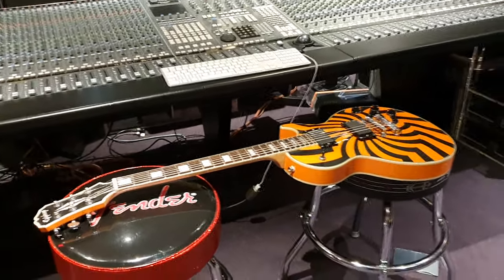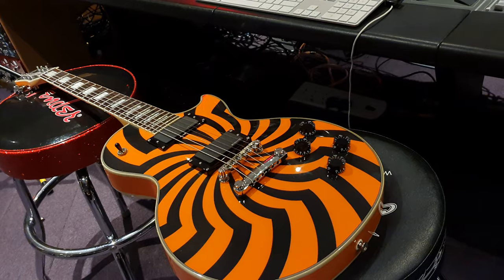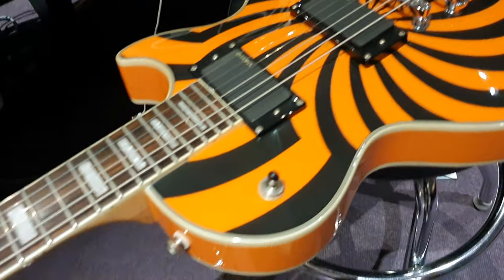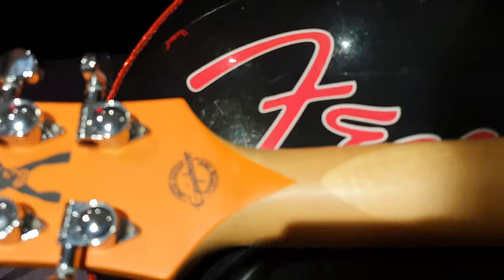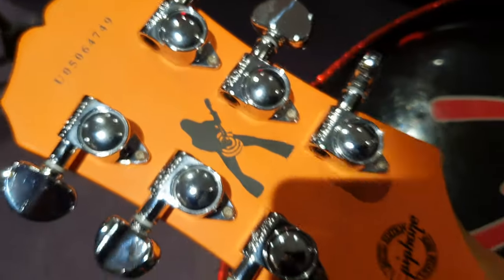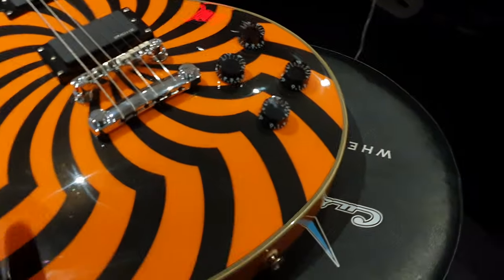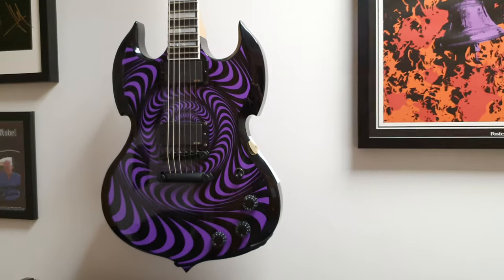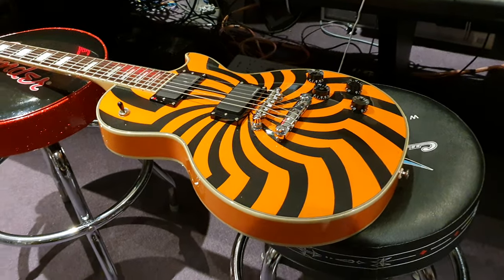Zakk Wylde Buzzsaw Les Paul Epiphone Signature Guitar MIK Korean Model - Up Close Video Review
Zakk Wylde Buzzsaw Les Paul Epiphone Signature Guitar MIK Korean Model - Up Close Video Review at Essex Recording Studios